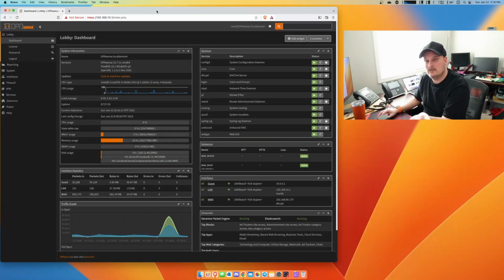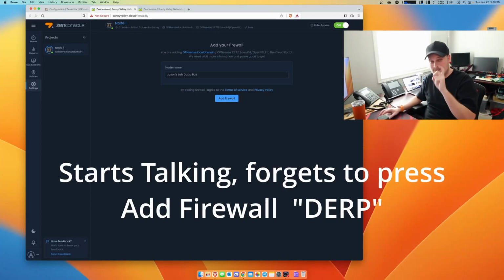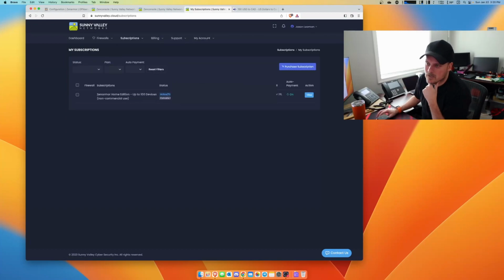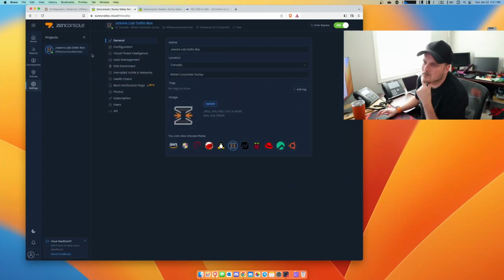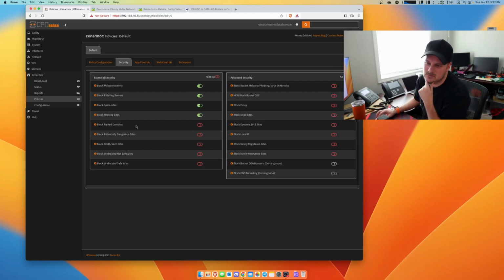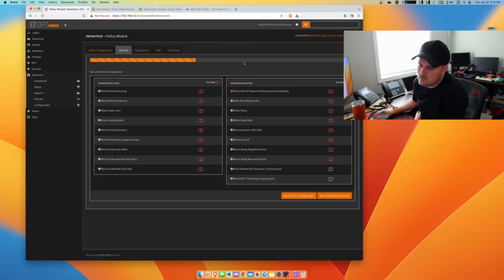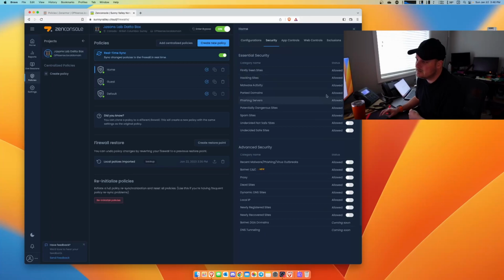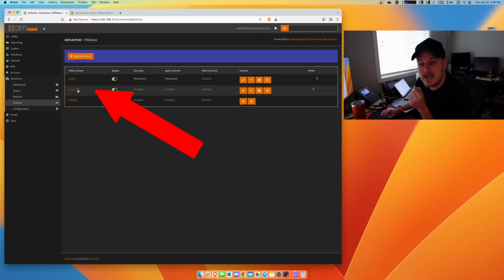OPNsense With Paid Zenarmor Home Subscription Is it Worth It ?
YES Zenarmor Paid Home subscription is IMO 100% worth it !

In this video, sorry it might be long, i show you how to add "MORE" Policies In OPNsense & in the Cloud after we add our home subscription.

Special thanks to Deniz & Murat & Dave @ Zenarmor AKA Sunnyvalley !

Questions or Comments jason @ jasonslab . ca